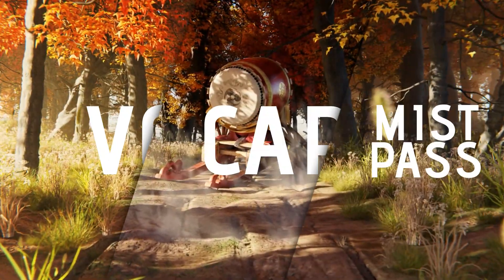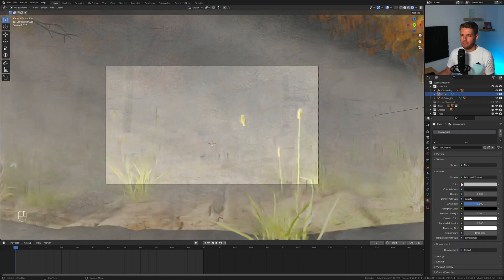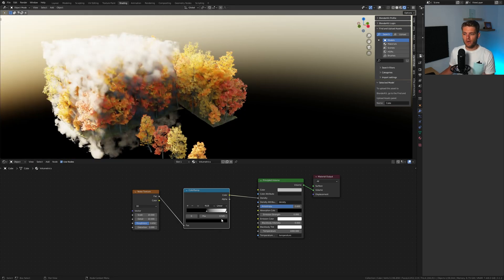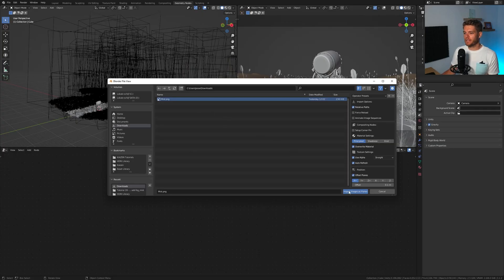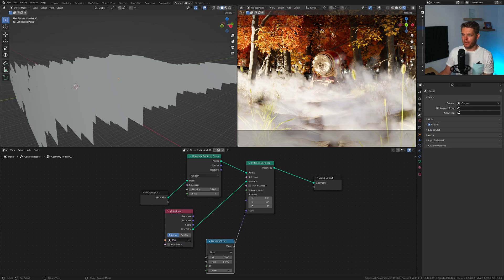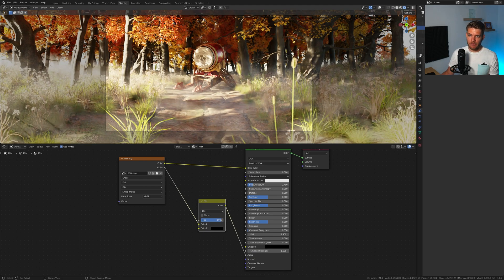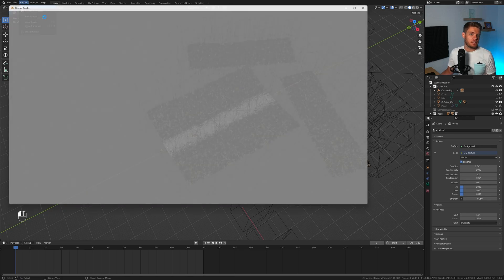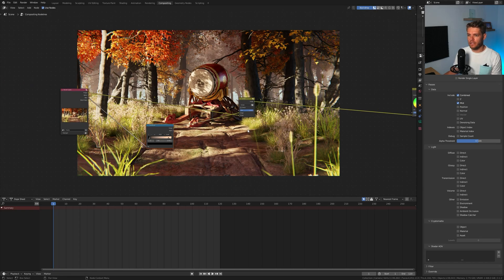3 Ways to Add Volumetrics to Your Scenes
In this video I will show you 3 ways to add Fog/Mist to your Blender scenes. I'll show you how to set it up, how to control each effect and give the pro's and cons for each method!

Chapters:
0:00 Intro
0:18 A quick tip to keep your scenes responsive
1:00 Method 1 - Volumetrics
4:52 Method 1 - Pro's and Cons
5:40 Method 2 - Image Cards
10:32 Method 2 - Pro's and Cons
11:25 Method 3 - Mist Pass
15:07 Method 3 - Pro's and Cons
15:43 General thoughts and overview
16:14 Outro

Music from Uppbeat (free for Creators!):
Second track; Solas - A Just Ronin
Nature assets credits to Maxtree